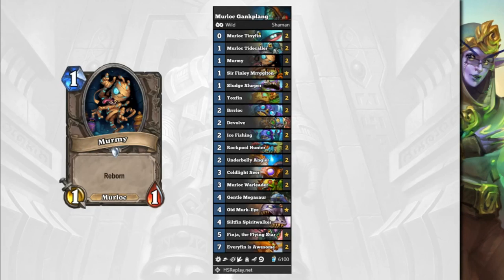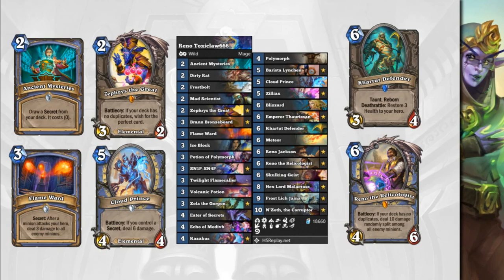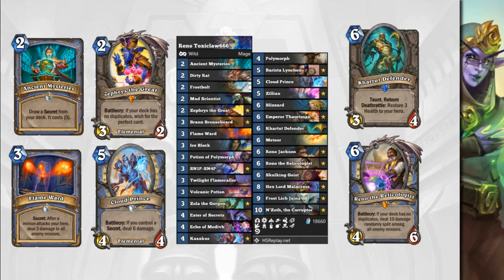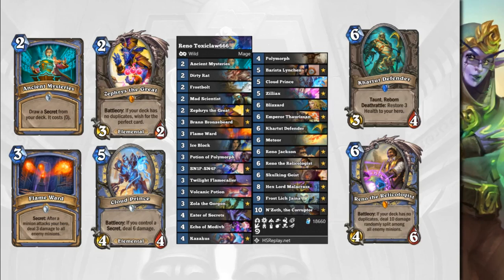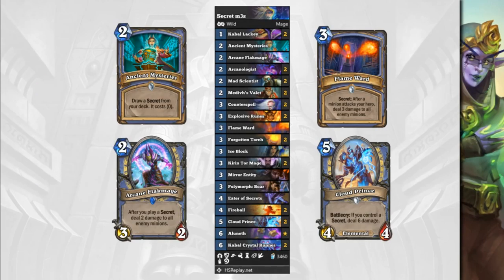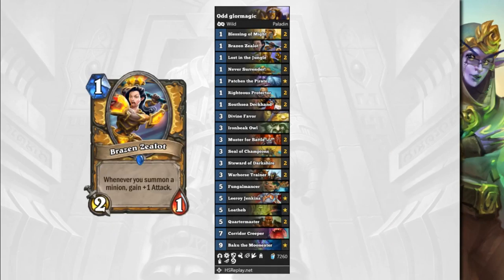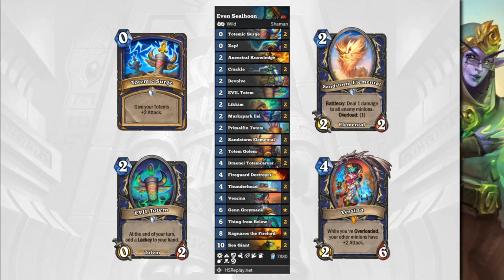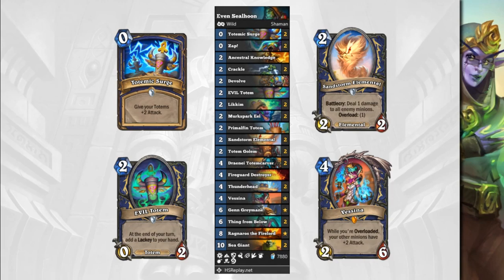Best Week 1 Wild Decks to Climb the Ladder | Saviors of Uldum | Hearthstone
for the best Standard/Wild Hearthstone decks!

Deck codes:

Murloc Shaman: AAEBAaoIBuAF2A+EF/a9AuO+ArHCAgzFA9sDpwi/F7dsncICts0Ci84CjJQDtZgDxpkDyqsDAA==

Big Priest: AAEBAa0GDvYCpQnTCtcKkg+oqwKhrAKFuALCzgLo0ALWmQOTmwOZmwPfqQMI+hHRwQLlzALmzAK0zgLwzwLj6QKXhwMA

Reno Mage: AAEBAf0EHk3AAckDlgX3DZUP1hHDFoUXiawC4KwCiK8C6boC2LsC2bsC38QClscCoM4Cm9MCw+oCoIADr4cDvZkDoaED/KMDkqQDv6QD3akD9KsDn7cDAAA=

Reno Warlock: AAEBAf0GHooBkwHbBtwGkge2B8QIzAiODsIP9Q+tENYR/RHDFoUX4KwC2LsCysMC38QCj8cC58sCrs0C980Cl9MC6OcCw+oCnPgCoIAD/KMDAAA=

Secret Mage: AAEBAf0ECMABwwHuE4ivAqLTAr6kA7+kA/SrAwtxuwLsBfcNuhbXtgLrugKHvQLBwQKP0wLdqQMA

Odd Paladin: AAEBAZ8FCKICrwSnBfoOkbwC+9MC0eECnvgCC0bUBewP7Q/TE50V/68CuMcC48sCjpoDyKQDAA==

Even Shaman: AAEBAaoICPYC8hHSE/a9ApHBAs30AualA/mlAwvTAdYPshS1FPuqApTvAvbwAo/7AvaKA8+lA9qlAwA=